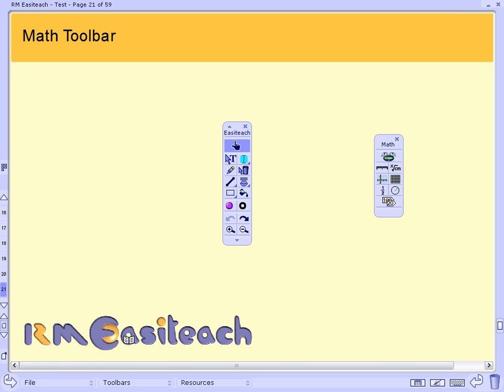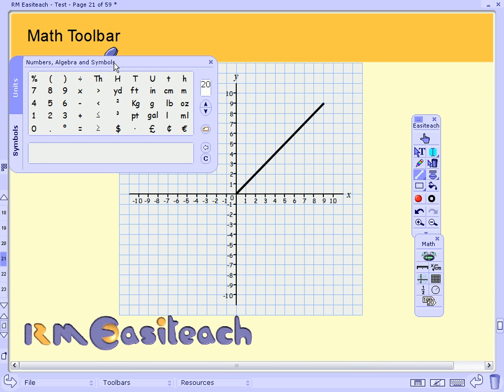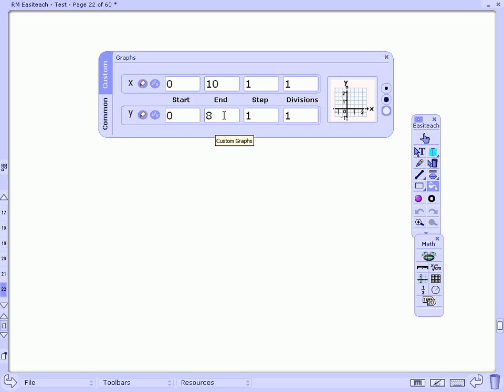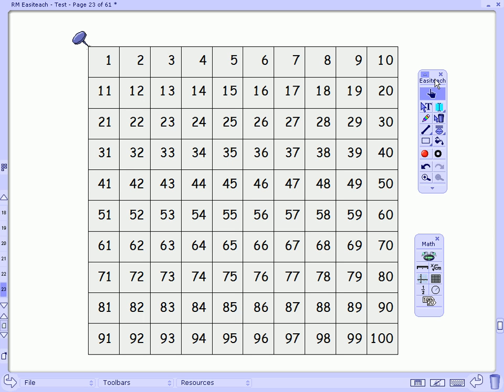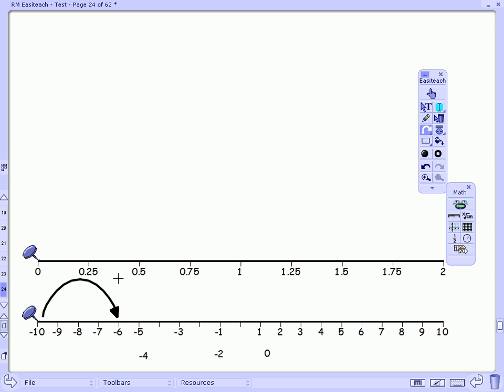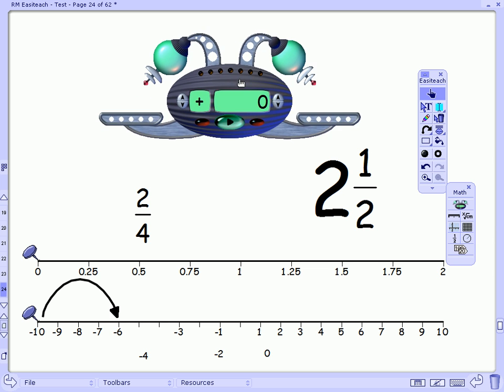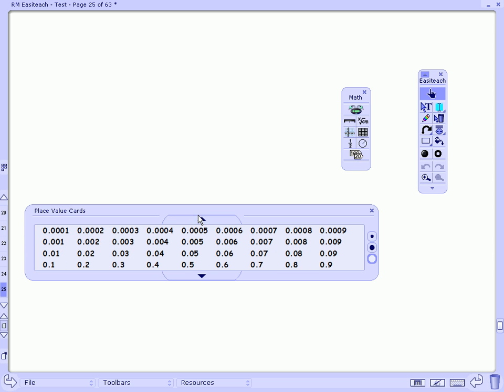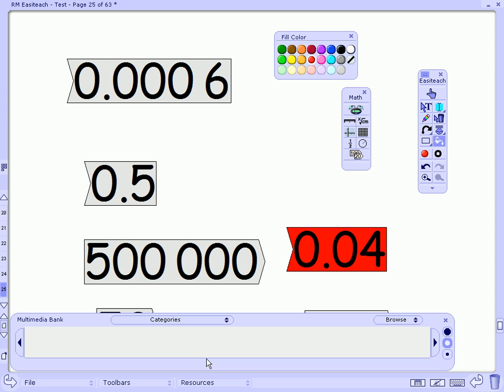RM Education Easiteach Math Toolbar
Dynamic

Flexible

RM Easiteach is hardware agnostic and will work on the technology of your choice  interactive whiteboard, tablet, wireless bluetooth and RF slates/pads, twain document cameras, student response systems or simply a projector. Leading Interactive Technology companies such as Polyvision, Panasonic, Hitachi, Teamboard, Dukane, eInstruction, and Numonics include RM Easiteach as Standard to provide teachers with leading interactive tools and resources.

Maximizes on Investment

RM Easiteach is completely agnostic and can work as the consistent software platform throughout a school/district  this helps to encourage sharing of resources and reduce training costs as staff only have to be trained on one platform. Less training time increases usage of technology and districts see a higher return on their hardware investment.